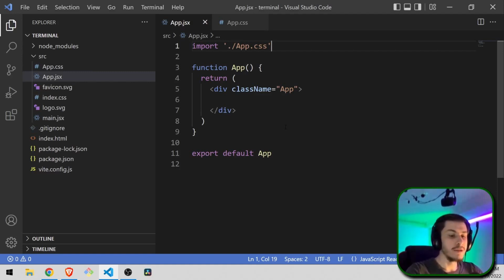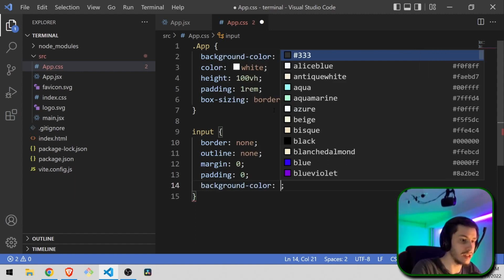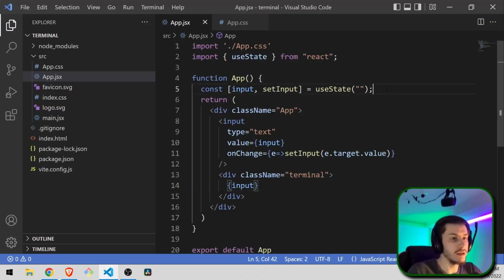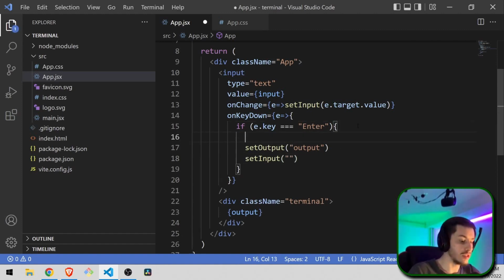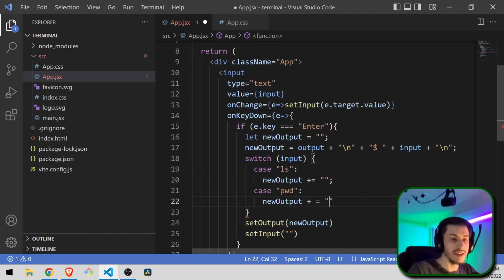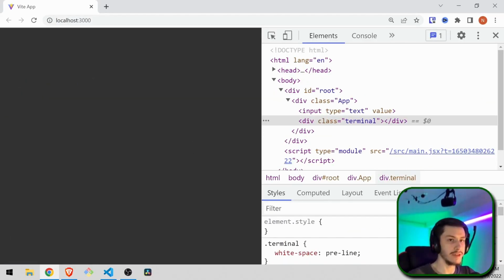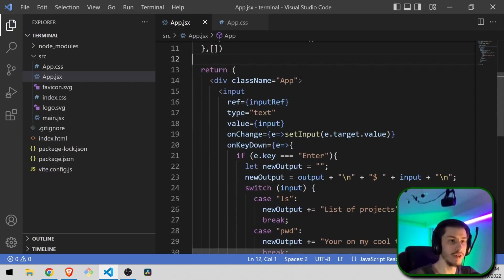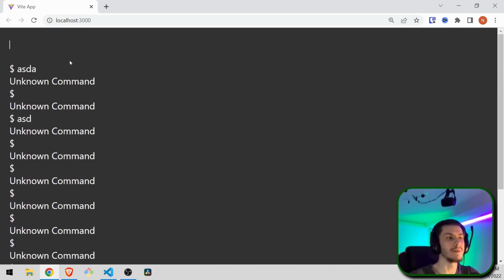Creating an Interactive Terminal in React | Tutorial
Sometimes you might want to add some spice to your Websites to make them special. So how about adding an interactive terminal to your site using React?

Timestamps:
00:00 Creating & Styling the Terminal Component
01:55 Adding User Input
03:10 Adding Terminal Output
04:37 Adding Commands to the Terminal
08:20 Usability Improvements